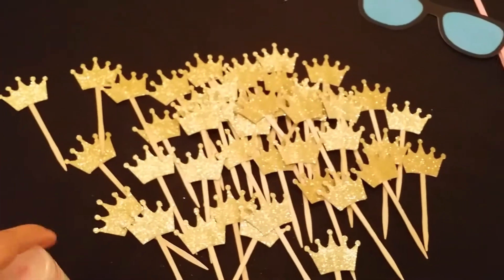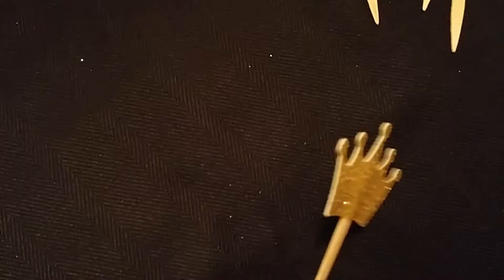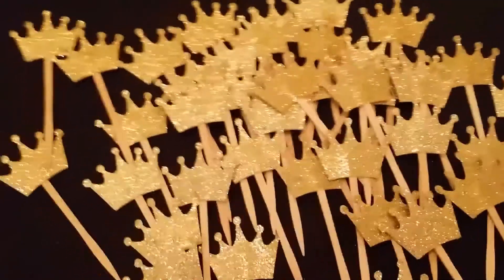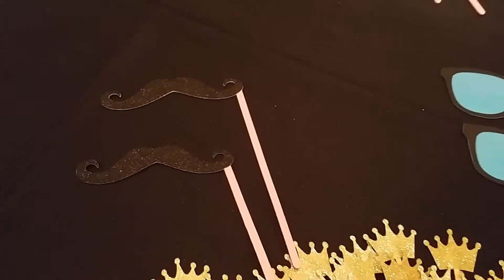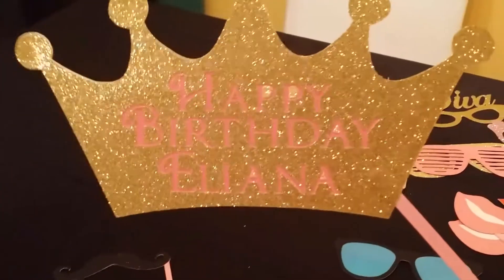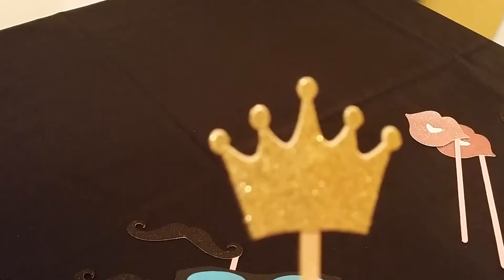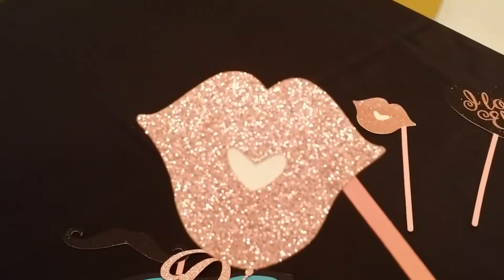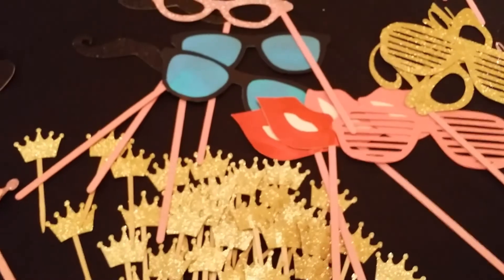PHOTO PROPS I MADE WITH MY CRICUT!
These are photo props I made with my Cricut Explore Air with the new and improved Design Space. Super fun and super easy!